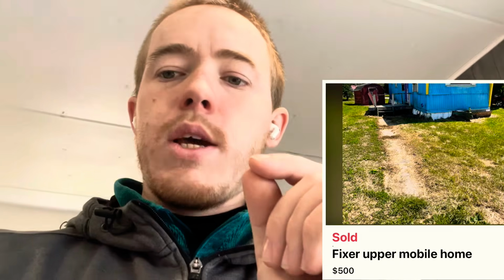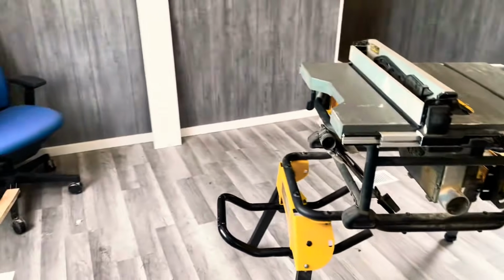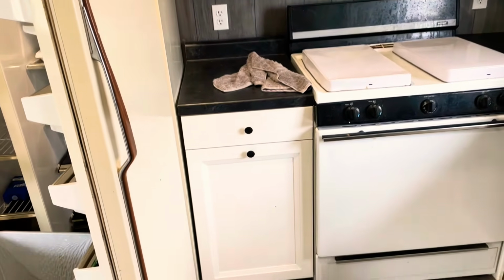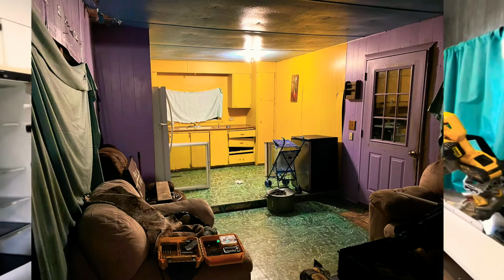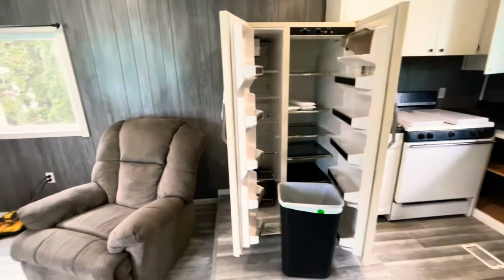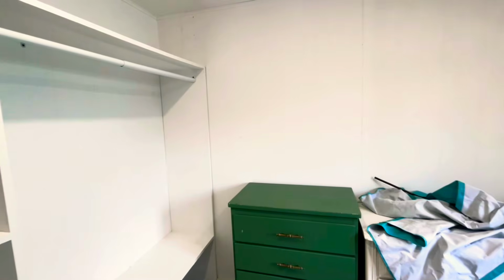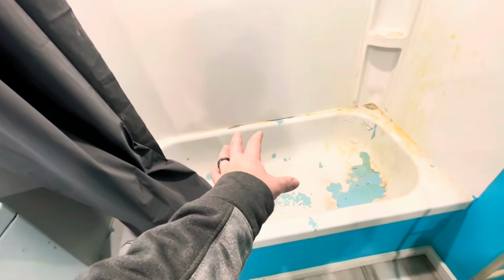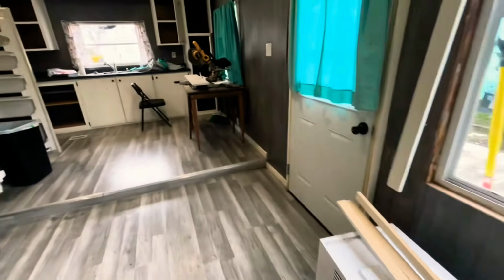Mobile home remodel my first remodel